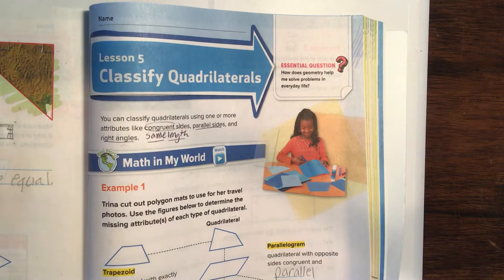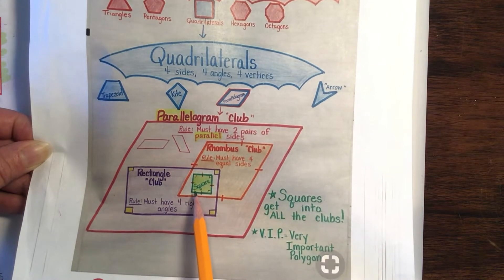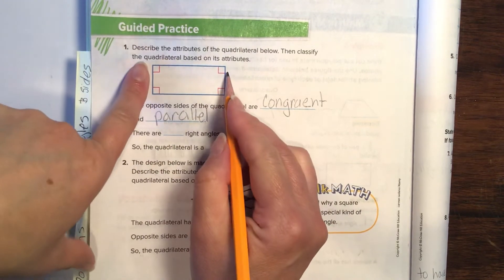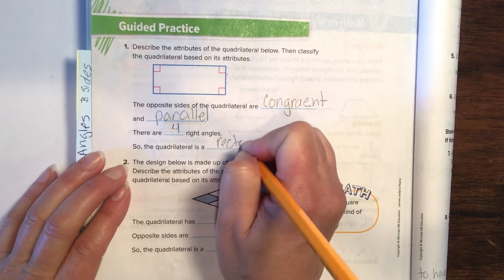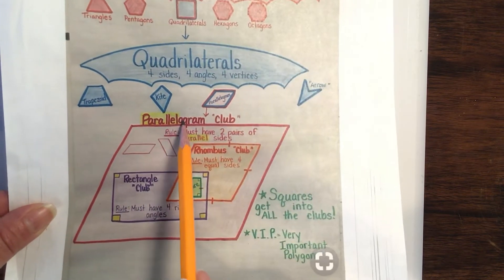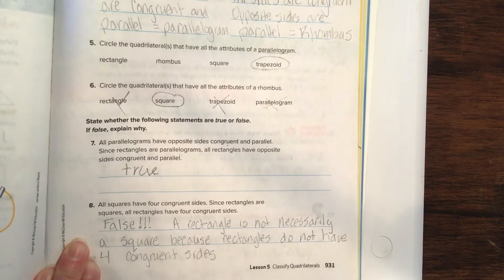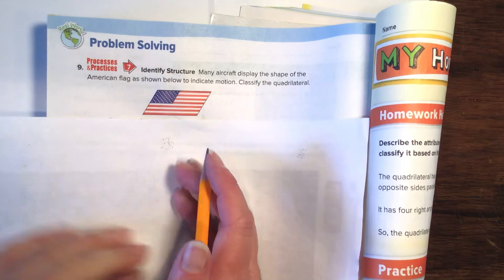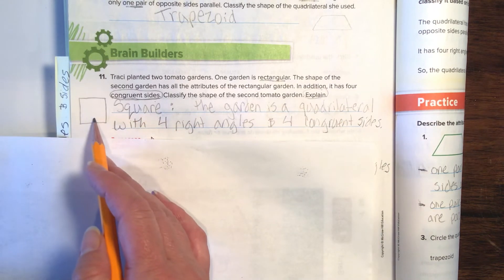Chapter 12, Lesson 5, classifying quadrilaterals, guided practice, Page 929 to 932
In this lesson we work step-by-step to classify quadrilaterals